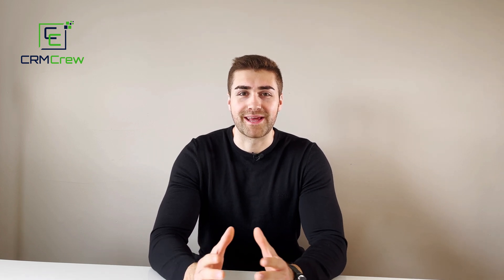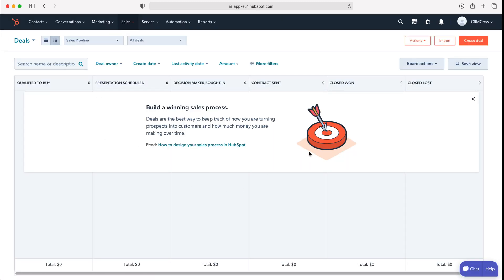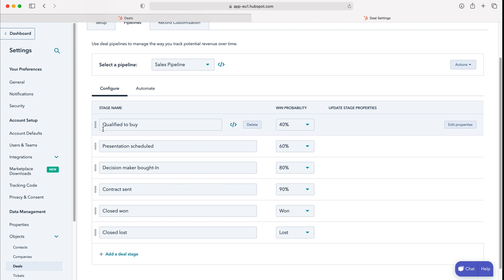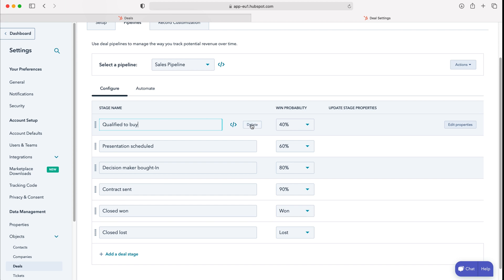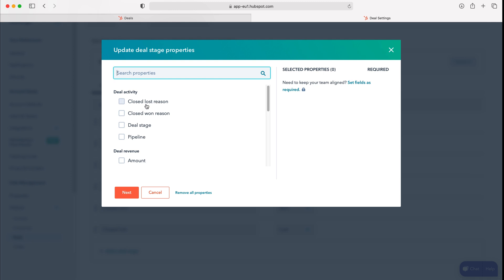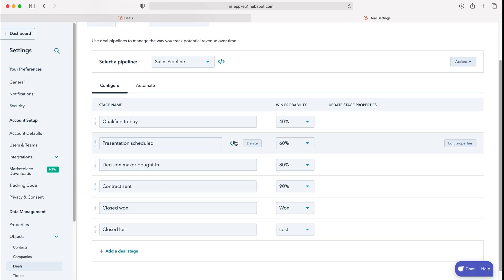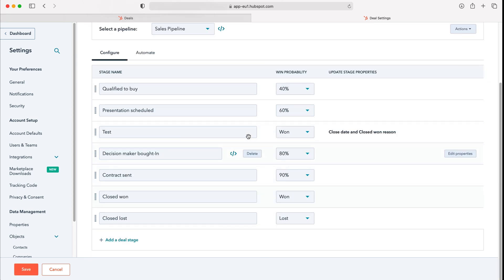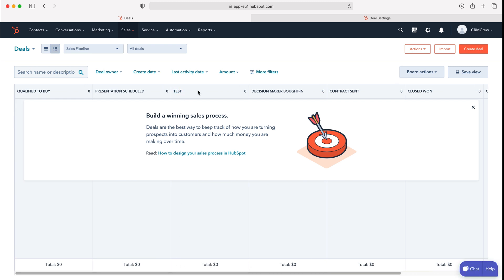How To Edit Sales Stages In HubSpot CRM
In this quick tutorial I explain how to edit the sales stages in HubSpot CRM.